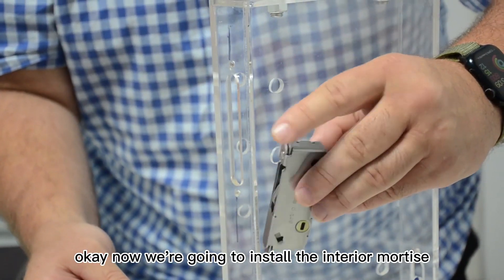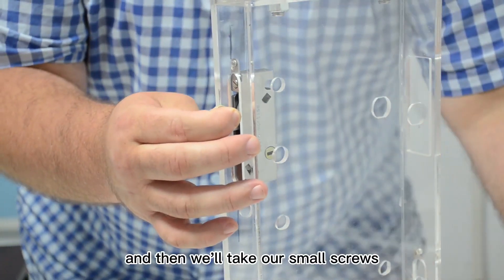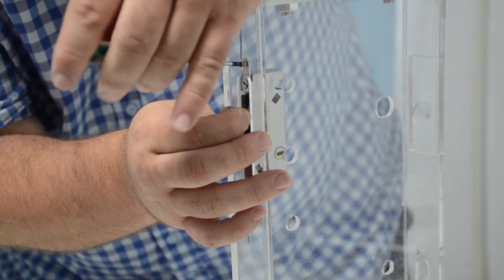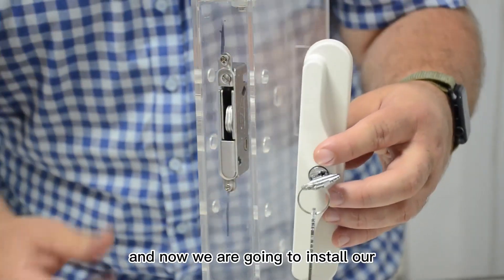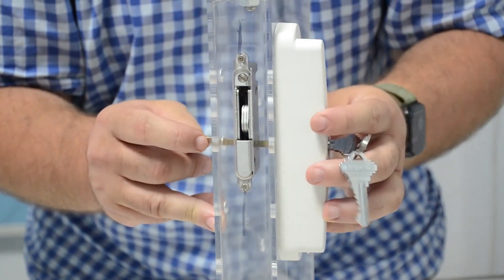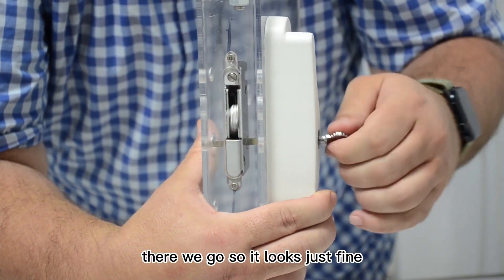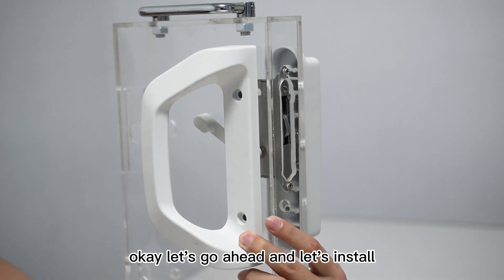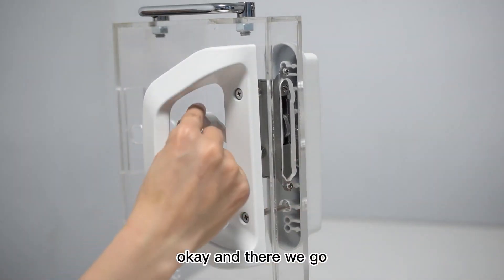Easilok A10 Sliding Patio Door Handle Lock Set with Cylinder | All Security Equipment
A complete replacement set for replacing the handle lock on sliding patio doors. The sliding door handle set adopted a matte white powder coating surface treatment making it more resistant to corrosion and a newly designed handle shape easy to grasp and more comfortable hand feeling.

Features
- Unique & Heavy Duty Design
- Wide range of applications
- Upgraded 90° mortise
- Keyed and Convertible for Safety and Convenience